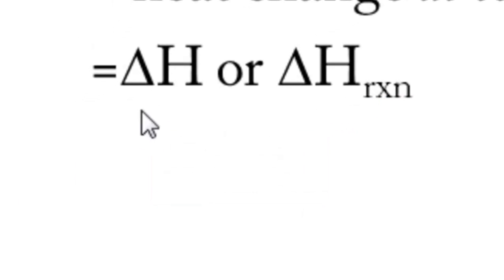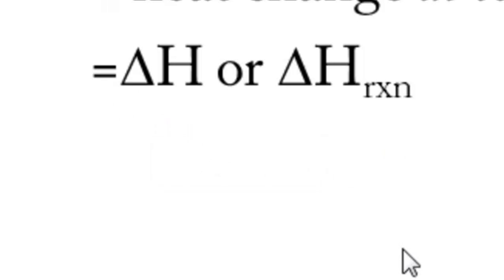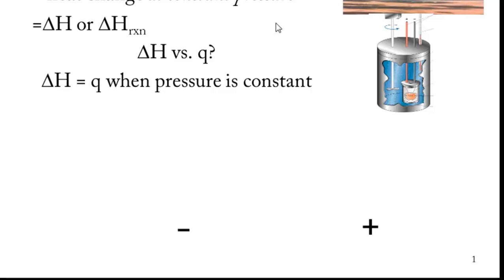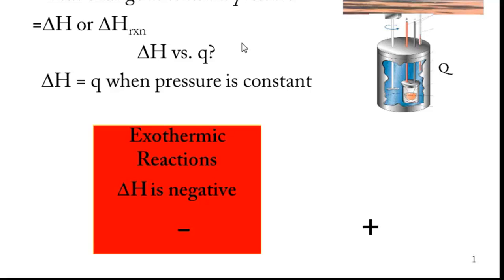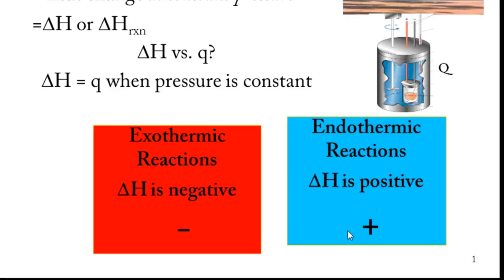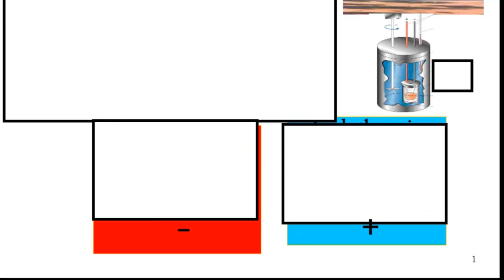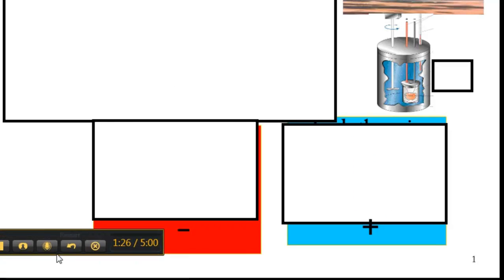12 9 enthalpy